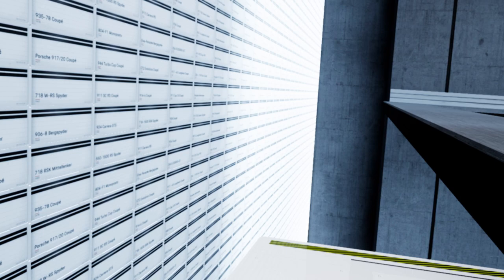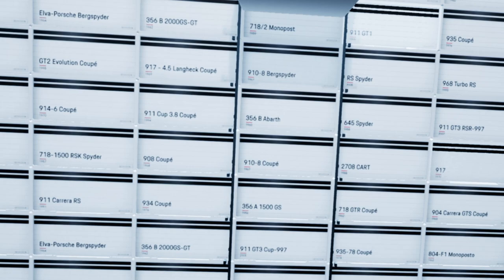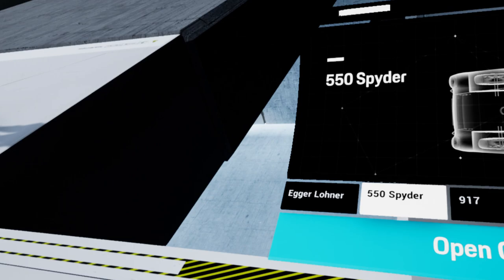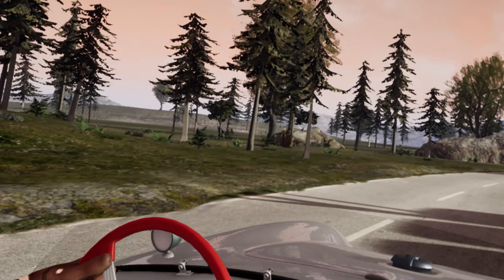Let's Play Porsche Hall Of Legends VR - Free Download on Steam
You have to do a Windows 7 compatibility fix on the Oculus Rift. If you're not sure how to do that, simply go to the file executable and right click on it and click on Troubleshoot Compatibility. Then just choose Troubleshoot program and check on Windows 7. Finally, make sure that Steam VR is running and then click test program. Save. Then quit and restart. Steam VR always needs to be running first though.